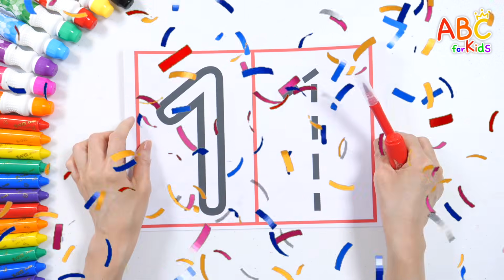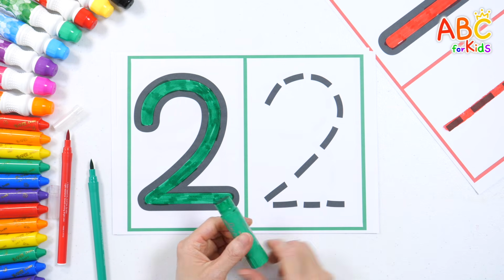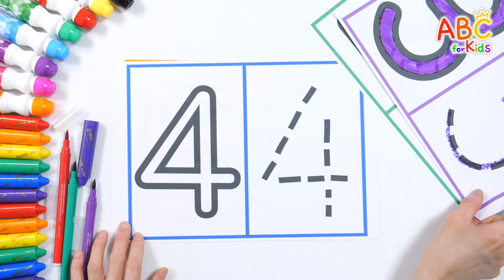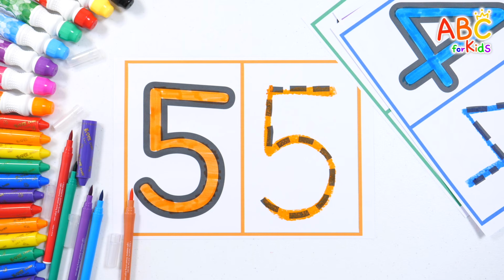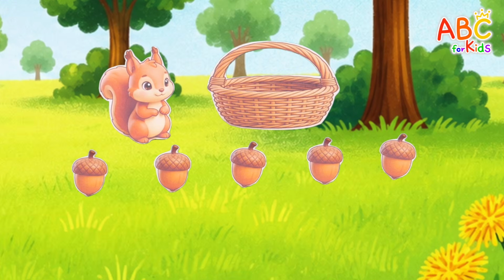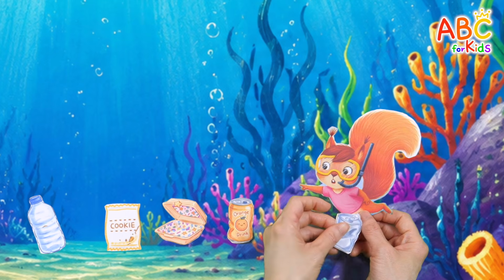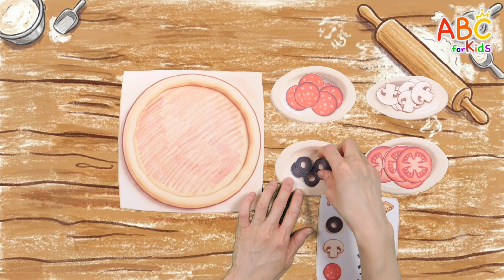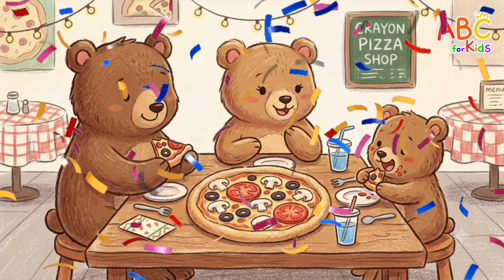Learn Numbers 1-5 by Cleaning the Ocean! Counting & Writing Math for Kids. Customized math education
Hello, parents and friends!
Today, let's learn numbers from 1 to 5.

Look at the shapes of the numbers and color them, then write and read the numbers along the dotted lines.
Learn colors while coloring the numbers.
Please guide your child to color freely using their favorite colored pens.
Check the colored numbers again and read them backward.
Then read them forward again.
This can help improve concentration, imagination, and creativity.

A squirrel in the forest is picking up acorns.
Count together how many acorns are in the basket.
Please guide your child to count numbers on their own while watching the video. Gaining confidence in counting numbers on their own can increase their interest in learning.

A baby bear and a squirrel went to the beach.
Count how many fish the baby bear met underwater.
While traveling underwater, the squirrel discovered trash discarded in the sea and picked it up with the baby bear.

Count how many pieces of trash the baby bear and the squirrel picked up underwater.
As you listen to the story, guide them to promise not to litter.
This helps instill a sense of responsibility to keep promises and aids in the formation of good character.

An order for a delicious pizza has come in.
Check the number of ingredients listed on the order form and try making a delicious pizza.
Learn the names of various ingredients such as olives, mushrooms, and pepperoni, and practice distinguishing them by type. Have fun learning.

Discover your child growing and developing every day with ABC for Kids.

This is a valuable basic learning video that children can easily follow along with. You can download worksheets from the community.
Please enhance learning effectiveness through repeated viewing and participation with your parents.

We will do our best to incorporate your feedback for the sake of your children's education.

This video includes some AI-generated content.